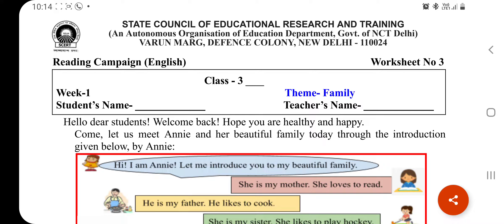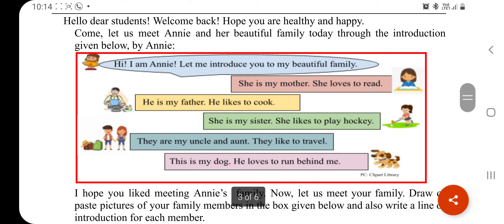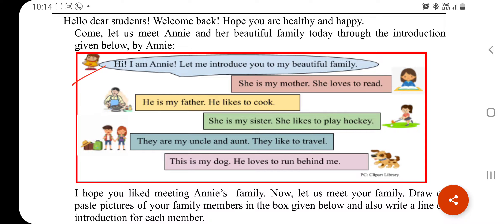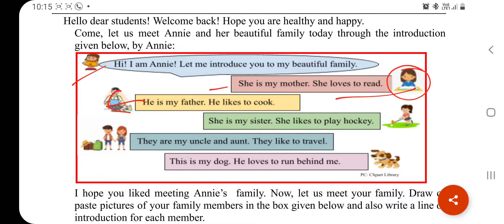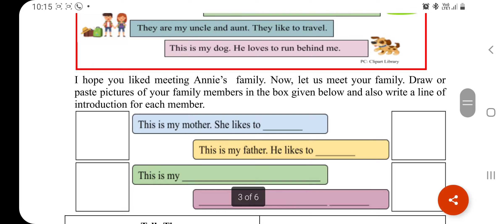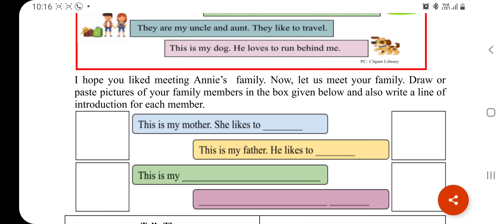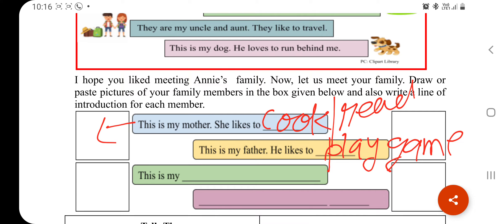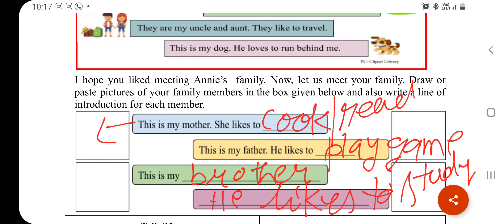SCERT Reading Campaign English/Worksheet no.3/Date-19.1.2022/Theme-Family/Week-1/Class-3